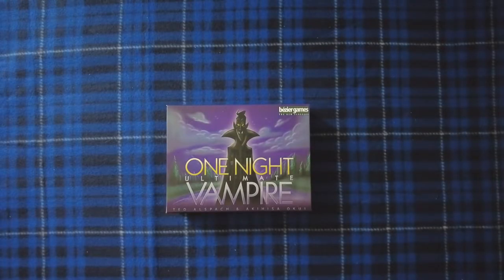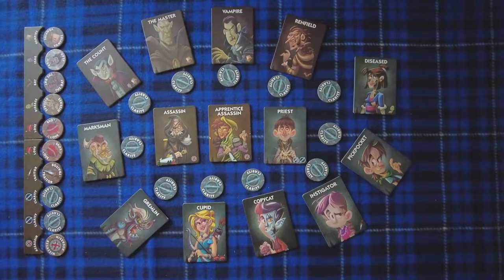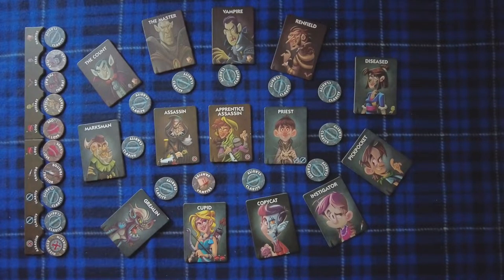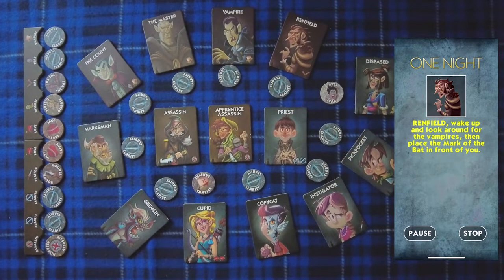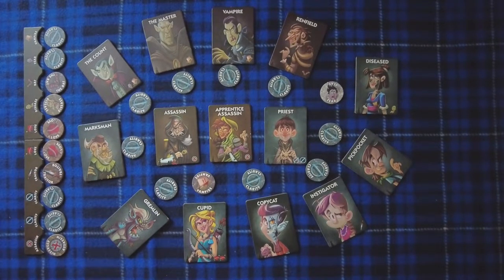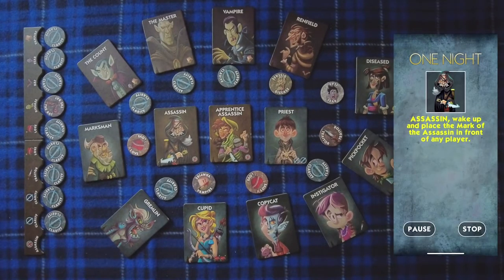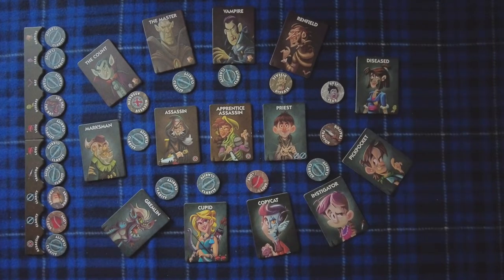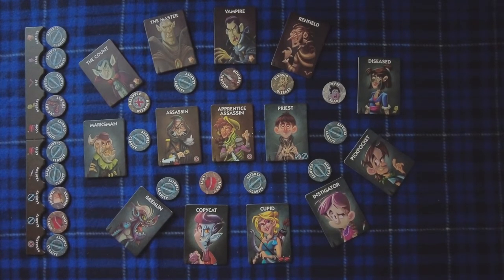How to Play One Night Ultimate Vampire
Today we go over the next installment of the One Night Ultimate collection: Vampire. This game has two phases, the Dusk Phase, and Night Phase. The cards are as such:

Dusk:
Copy Cat - Views a middle card, and performs the role
Vampires - All vampires wake up, and they give someone the mark of the vampire
Count - Gives the mark of Fear to any non player
Master (does not have an action) - Is immune to being voted out if a vampire votes for you
Renfield - Gives yourself the mark of the bat, see the vampires
Diseased - Give someone the mark of the disease
Preist - Give yourself and someone the mark of clarity
Assasin - Give a player the mark of the assasin
Apprentice Assasin - See the assasin, or give the mark of the assasin
Instigator - Give the mark of the traitor to another player

Night:
Pickpocket - Swap your mark with someone else, view the new mark
Gremlin - Swap two player's cards, or two player's marks
Marksman - View one player's mark, and another player's card